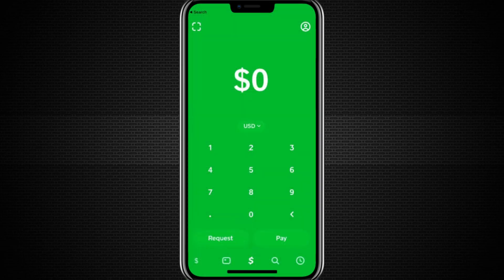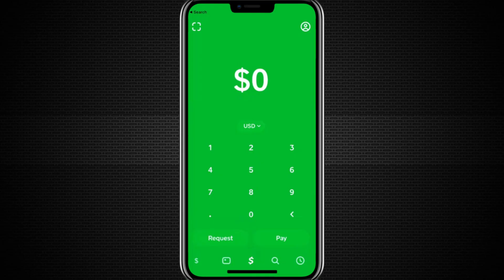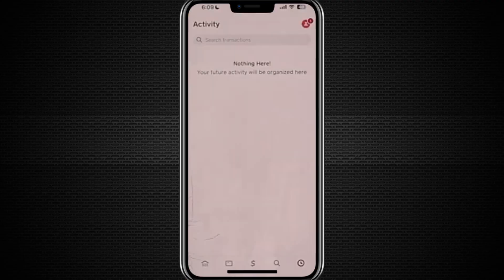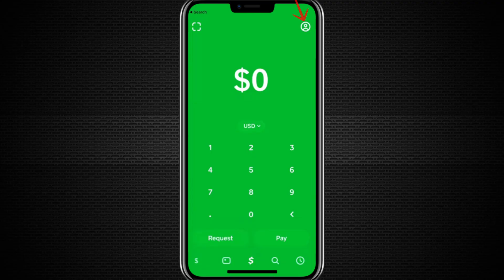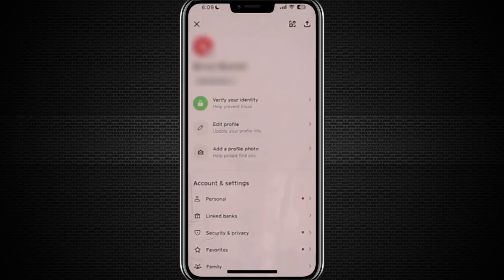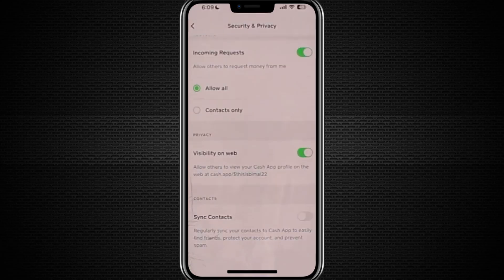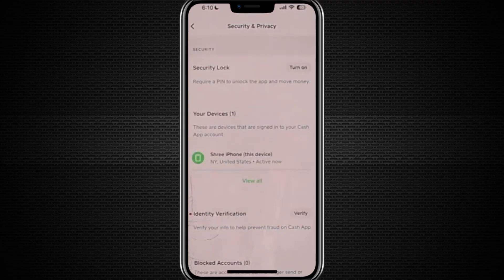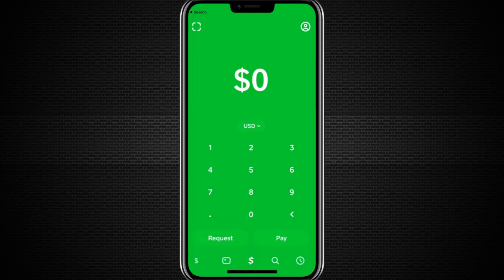How to Make Cash App Transactions Private (2026) ✅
Want to keep your Cash App transactions private and secure? In this video, we’ll show you step-by-step how to adjust your privacy settings on Cash App to ensure your payments stay confidential. Whether you're sending money to friends or making purchases, these tips will help you control who sees your transaction history. Learn how to enable privacy features, hide your activity, and protect your financial data from prying eyes. Stay safe and keep your transactions discreet with these easy Cash App privacy hacks!